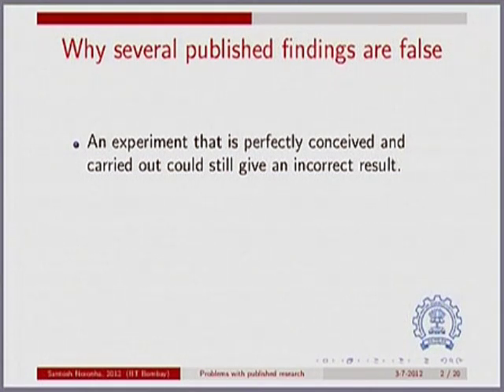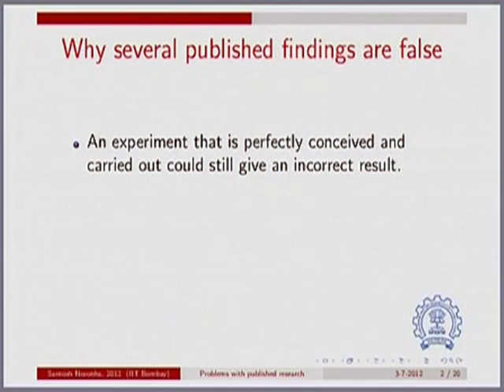IRM M L19A Problems with Published Research